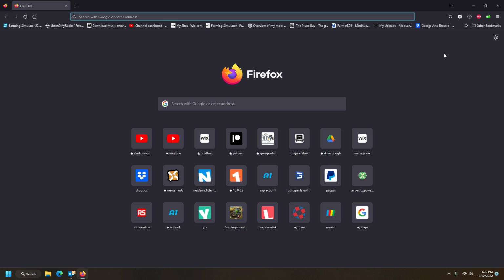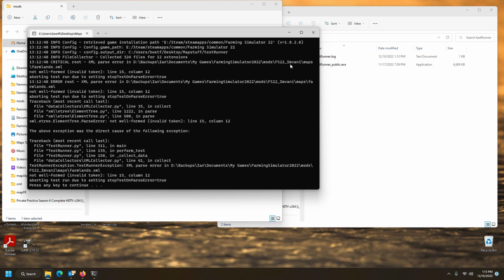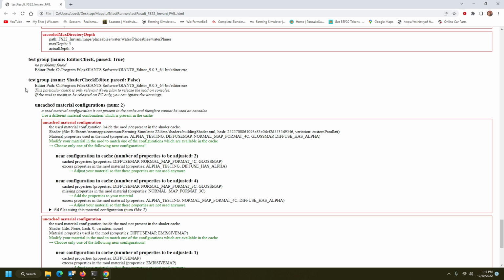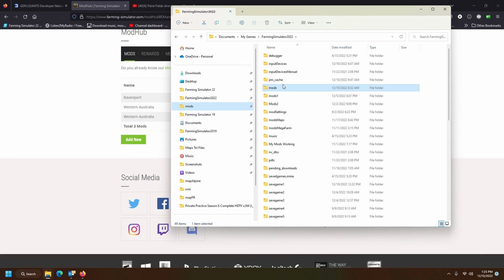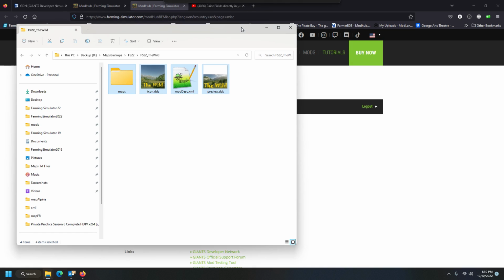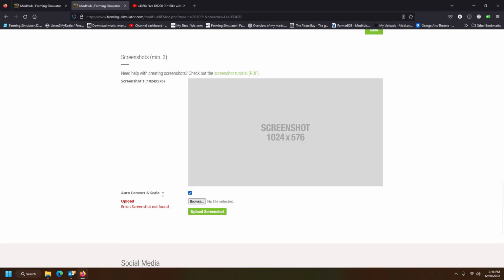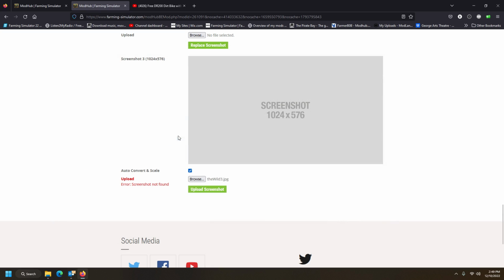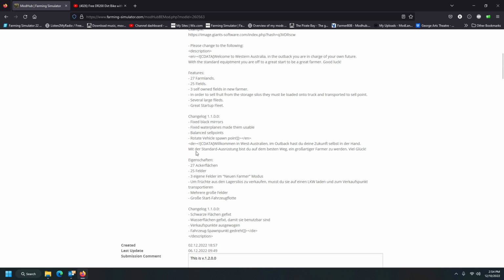How to Upload your Map/Mod to Modhub, the whole process!